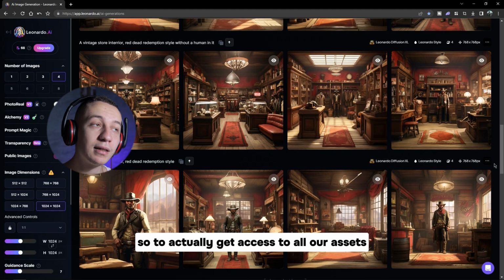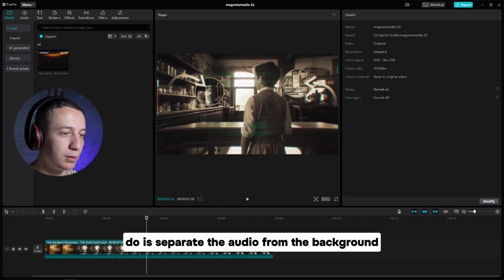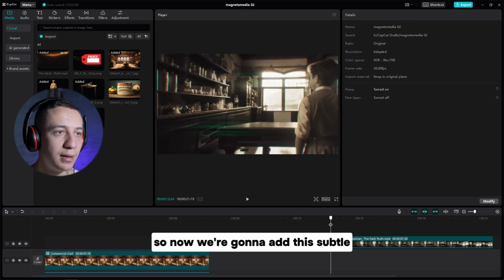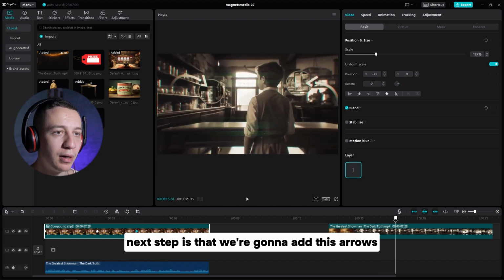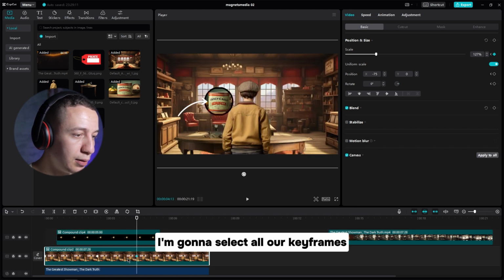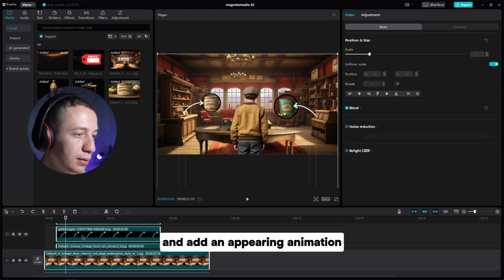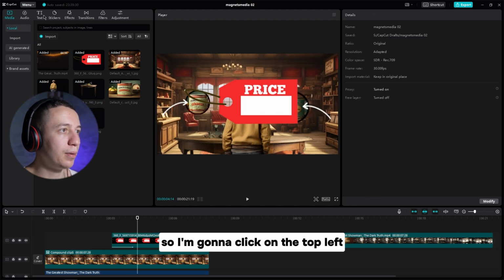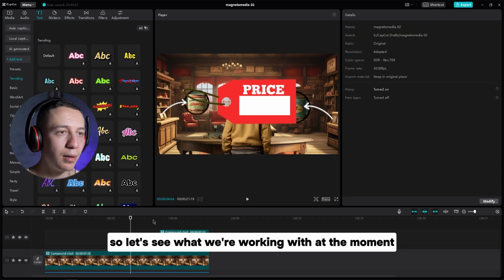Edit Like MagnatesMedia and Go Viral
Hello people !
Let me take you through the process of me re-creating a part from @MagnatesMedia 's latest video using the free software CAPCUT.
In this tutorial I'll show you how to create advanced smooth looking animations that can make your videos go viral !